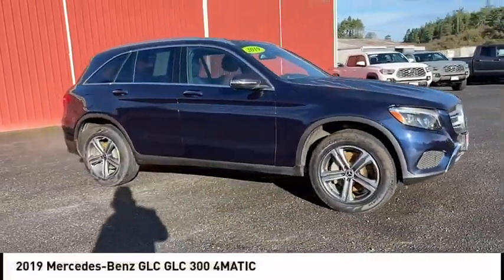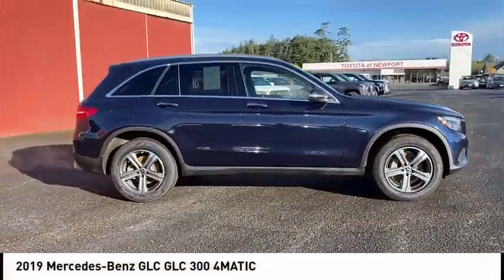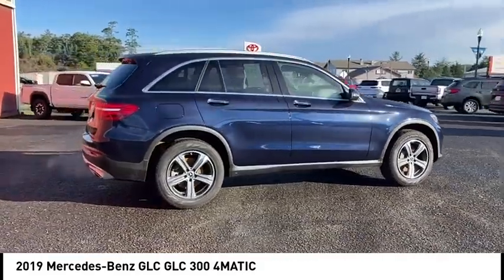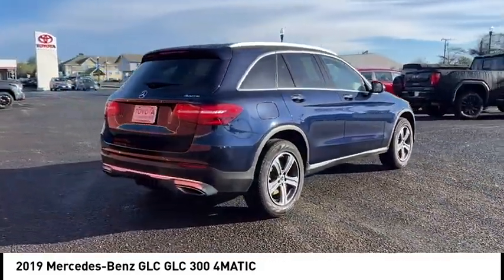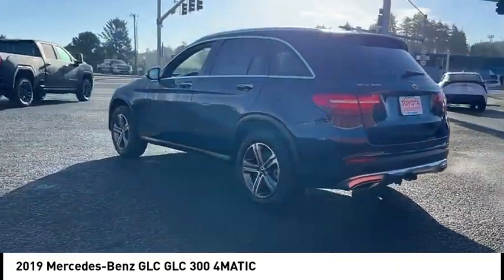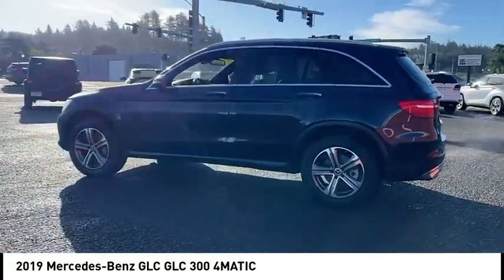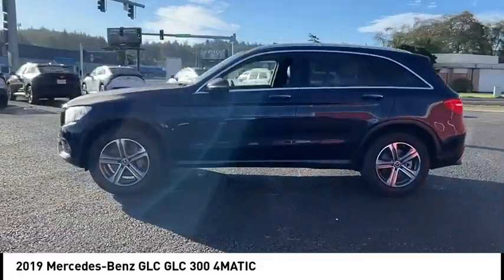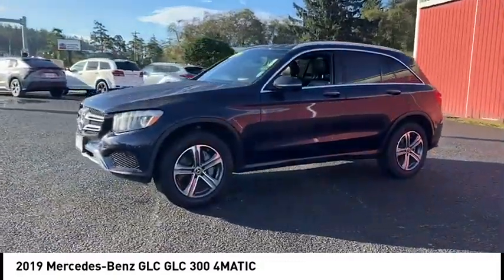2019 Mercedes-Benz GLC Used Brilliant Blue Metallic Black NEWPORT OREGON PRE_OWNED TOYOTA NEW GLC D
2019 Mercedes-Benz GLC GLC 300 4MATIC - Stock#: T23345B - VIN#: WDC0G4KB6KV141320

Check out this 2019 Mercedes-Benz GLC.